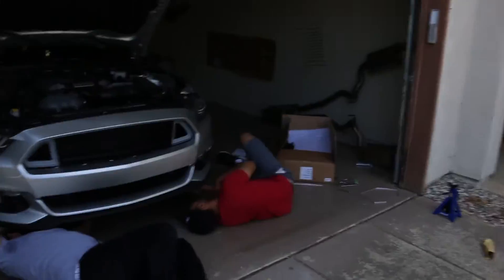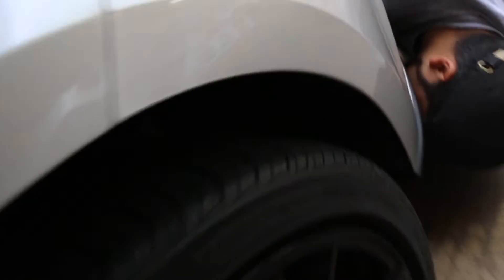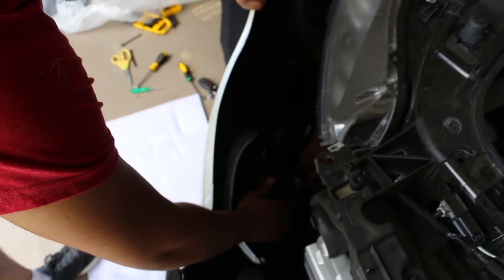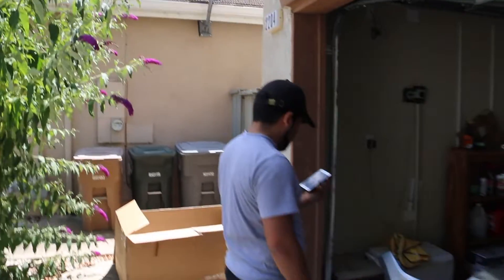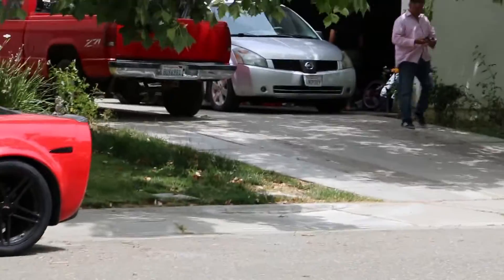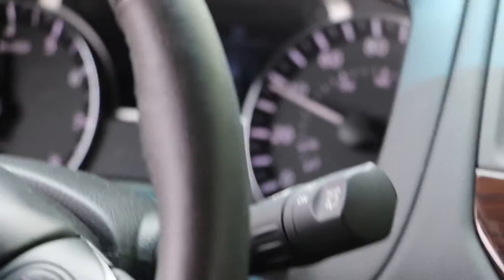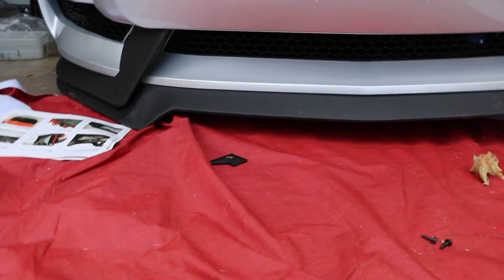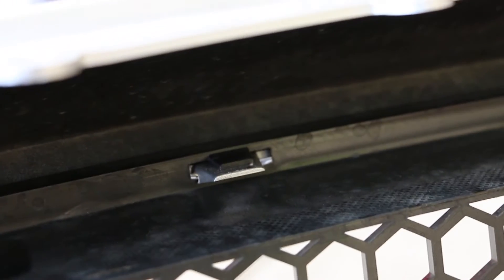2015 Mustang GT350 Bumper Swap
In this video, my friends and I install a gt350 styled bumper onto my friends 2015 Mustang GT (s550).

Chris (s550) Instagram: @stangrider_s550

Gabe (M3) Instagram: @lalo.m3